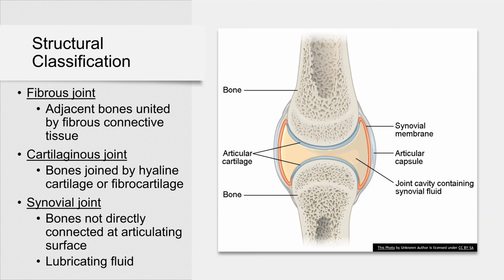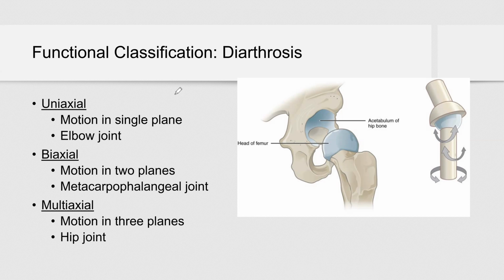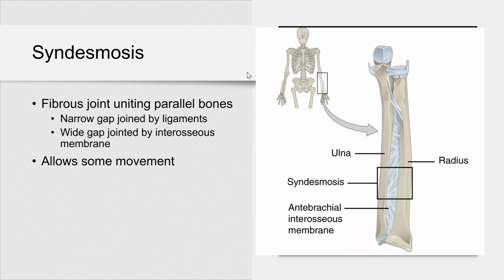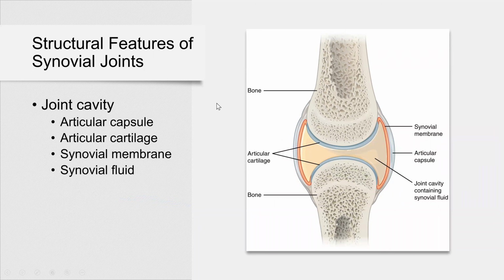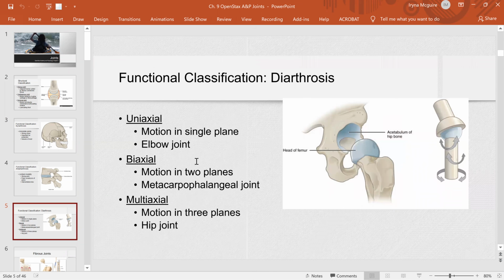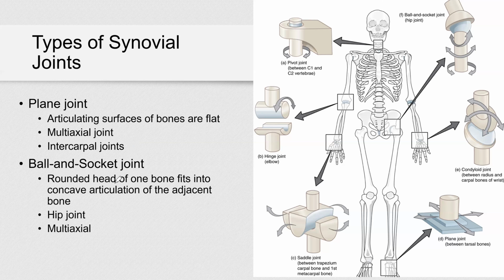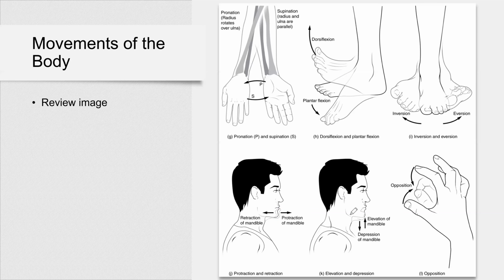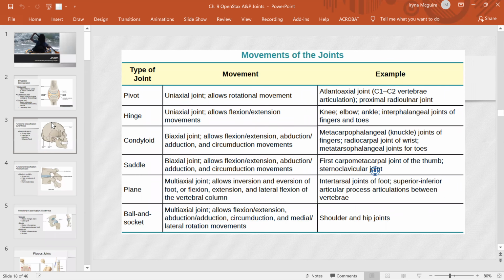Joints, Part 1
Overview of joints.